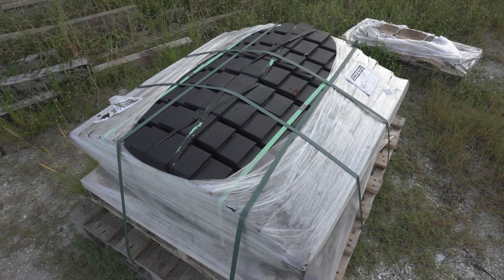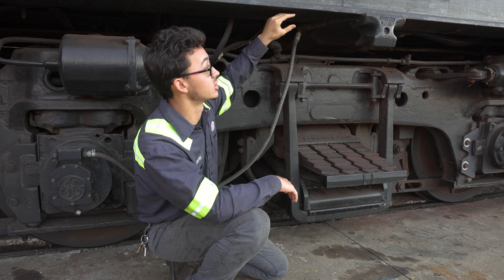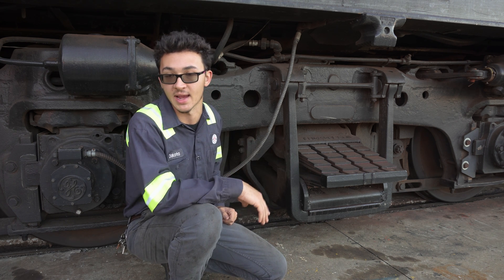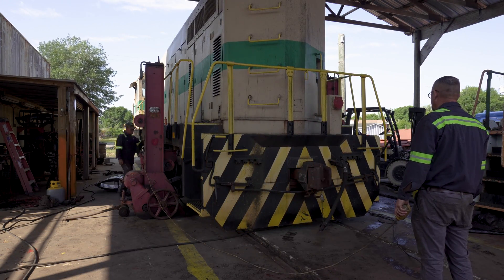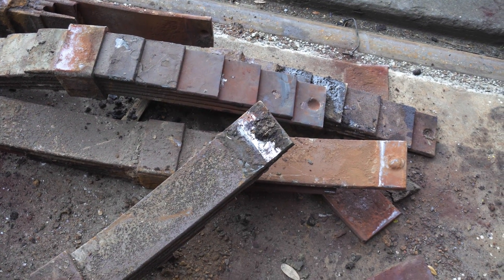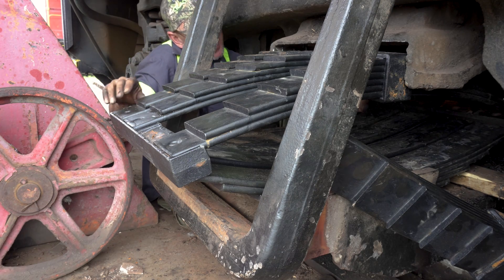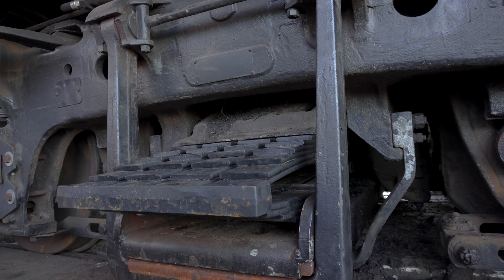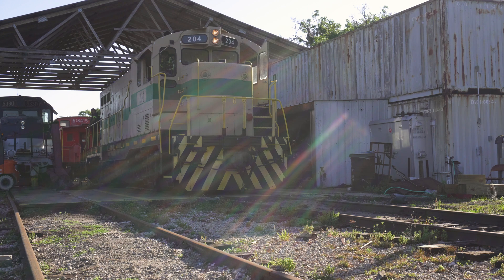Changing Spring Suspension on a Diesel Locomotive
Welcome back to the Museum, Railfans! Today, we'll be taking a look at a project involving our 1950's CF-7 Locomotive #204. Some issues regarding the locomotives suspension meant that we'd be replacing multiple components and springs, as damages had incurred on its stock set. This video will go fairly in depth of not only the steps required to swap these components, but also about how suspension as a whole works on the railroad's 'Blomberg Truck'. I certainly learned a lot from this process, and I hope y’all get something out of it also, perhaps that be a laugh, some new information, or just some general enjoyment.

 I’m just doing what I love and it’s always nice to share that with people who share those interests. In the end, whatever I’m producing is meant for trainwatchers and railroad enthusiasts of all ages.